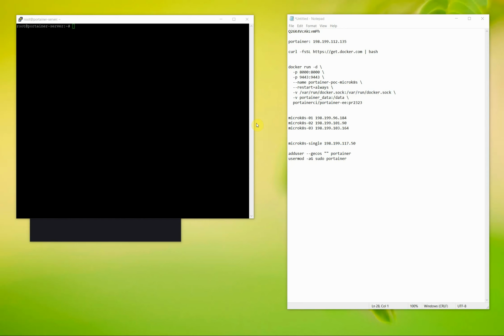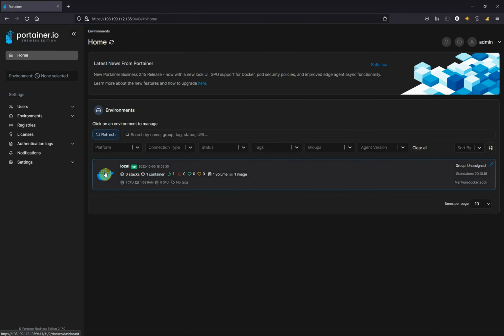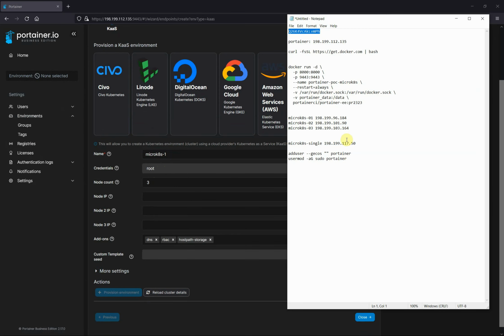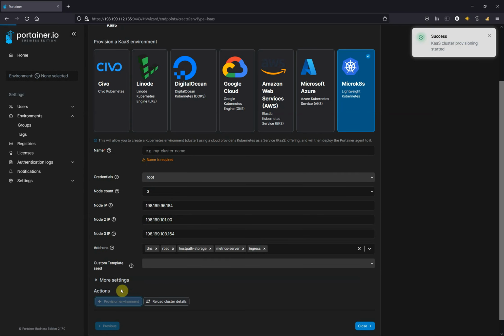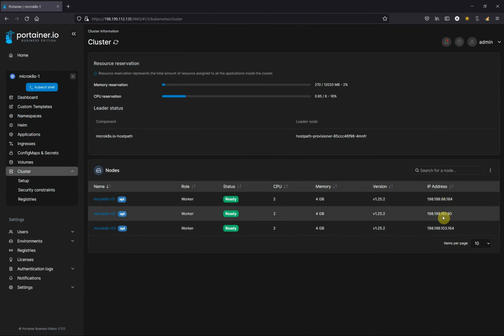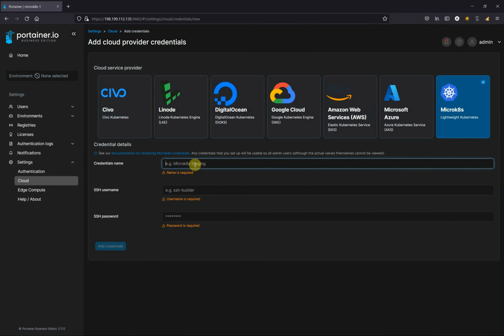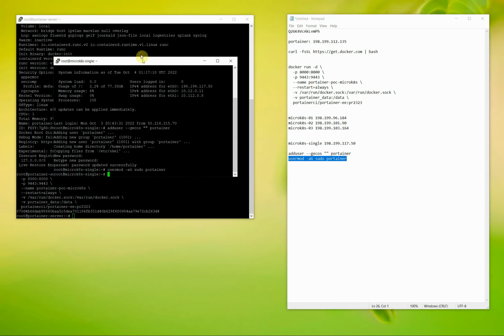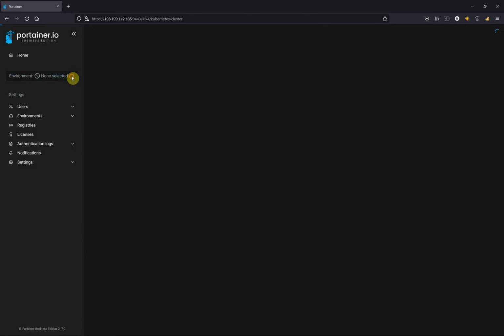Deploying MicroK8s Clusters via Portainer - Experimental Feature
Demo of an upcoming feature, to build MicroK8s clusters natively from Portainer.